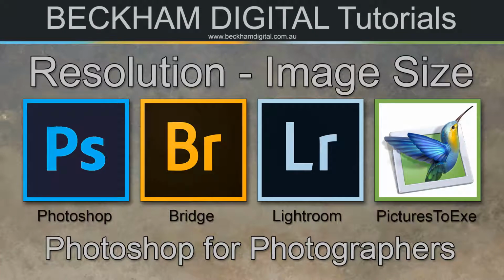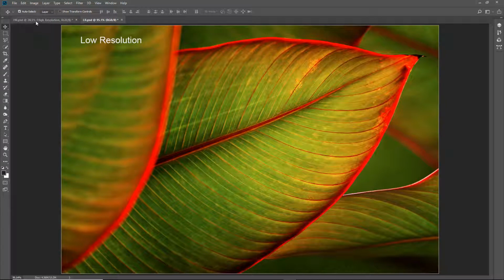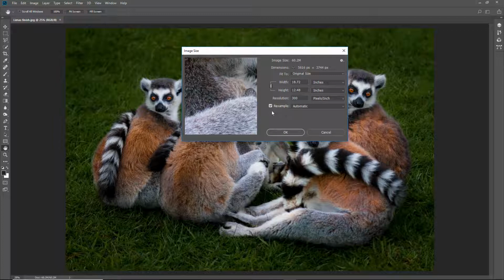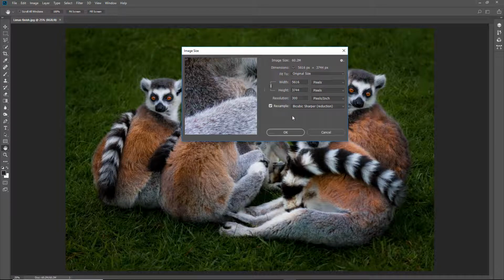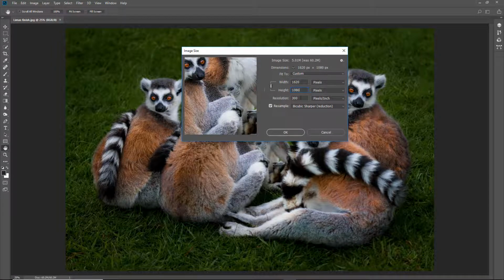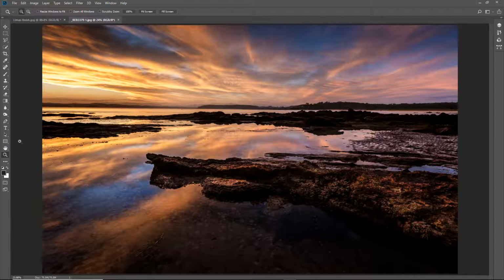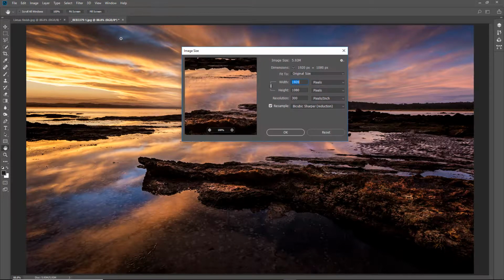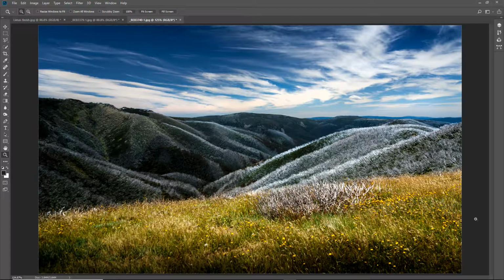Photoshop for Photographers - Video 16 - Resolution & Image Size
Reducing the resolution of a high resolution image for an E-mail attachment, a slide show or a photo competition. Looking at image size window in reasonable detail.